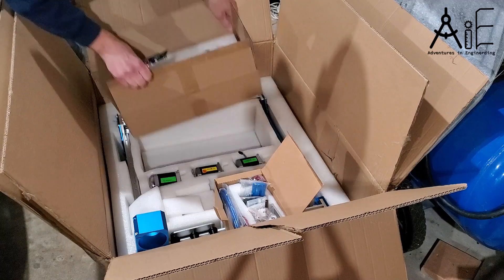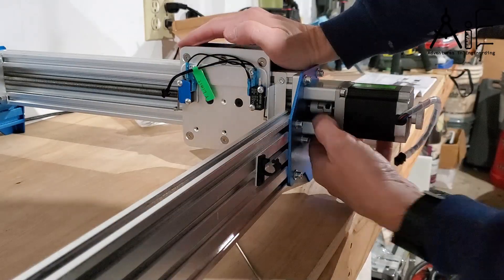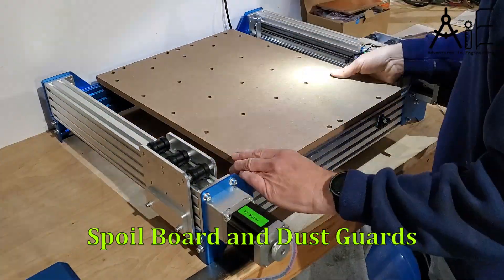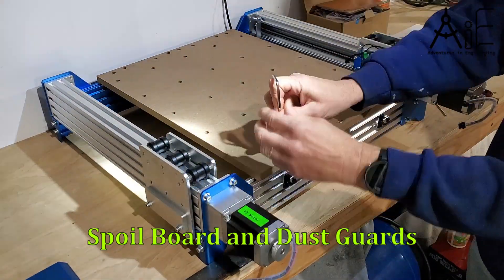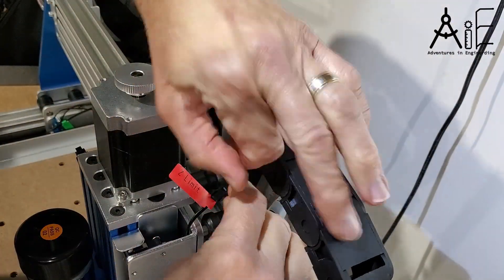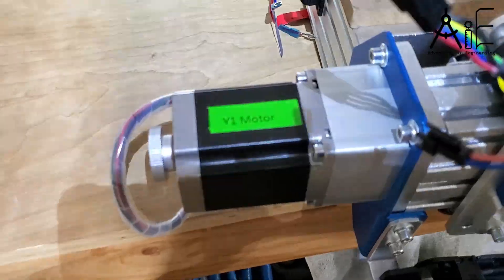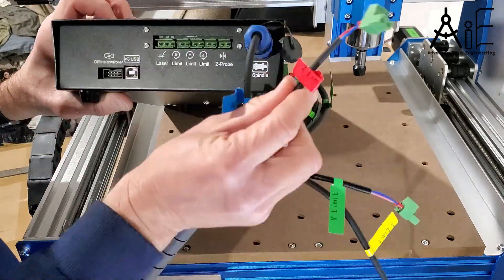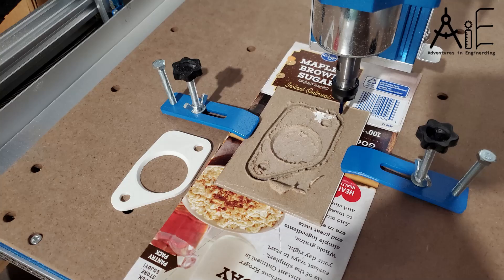Part 1: The Build. Desktop CNC full build to first part by beginner. ProverXL, FreeCAD Path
True beginner builds desktop CNC, makes FreeCAD output files, then makes a usable part. All the issues I encountered are here to show you how to avoid them!
Part 1 is focused on the build of the desktop CNC.

0:00 - Intro & Unbox
0:55 - Y Motor mount assembly
3:59 - Spoil board and dust guards
4:27 - X Motor mount
5:07 - Y axis lineup
5:27 - Mount upper to lower
5:59 - Upper wiring harness
6:47 - Redo!
7:30 - Lower wiring harness
8:48 - Controller wiring
10:08 - Bench sizing
10:30 - Conclusion